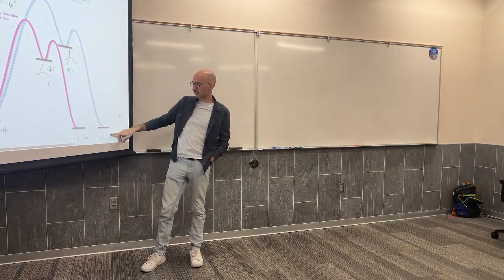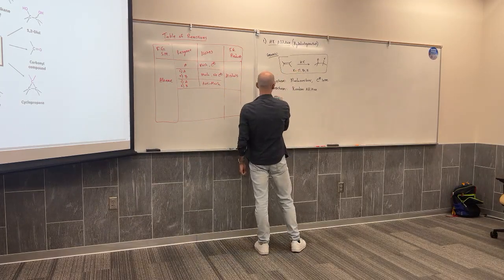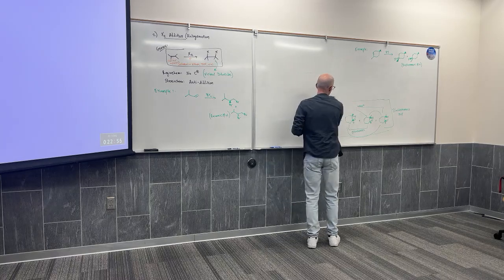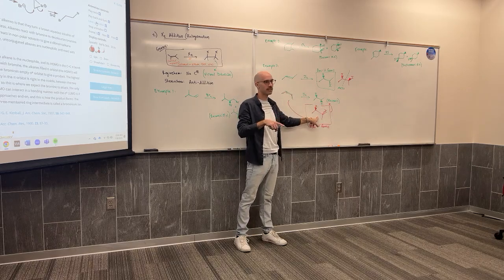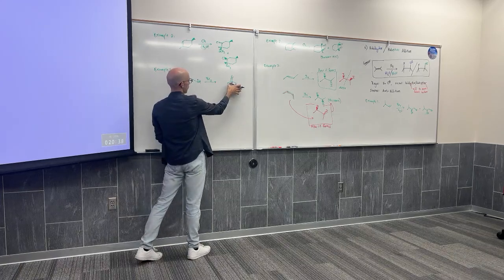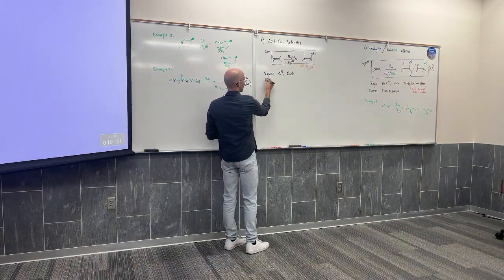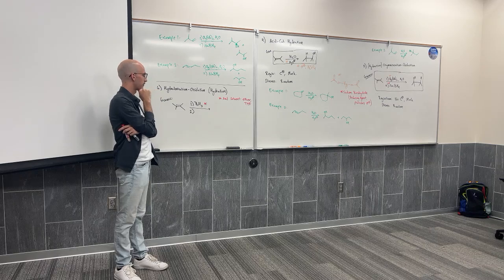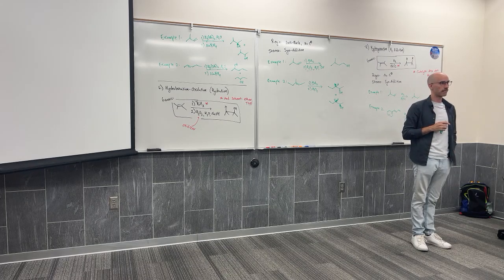Alkene Addition Reactions (Pt. 1)